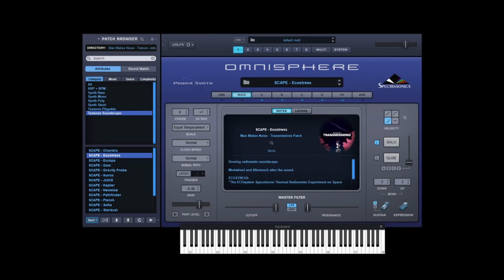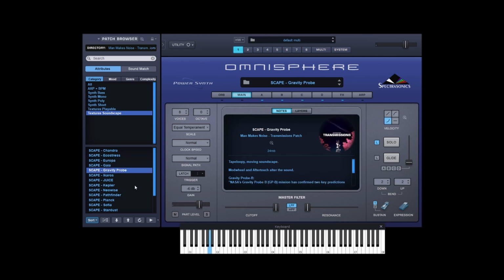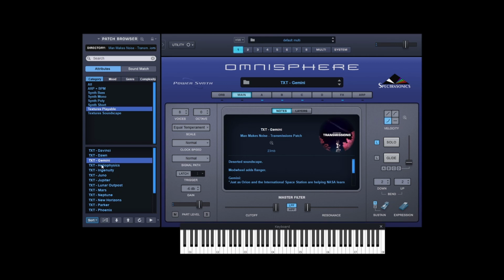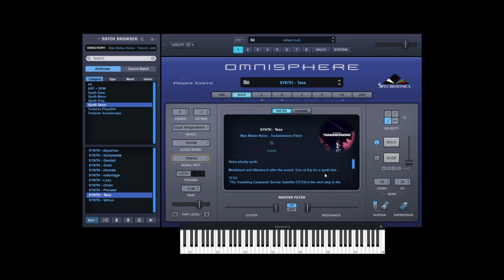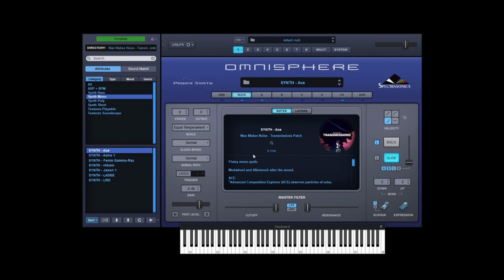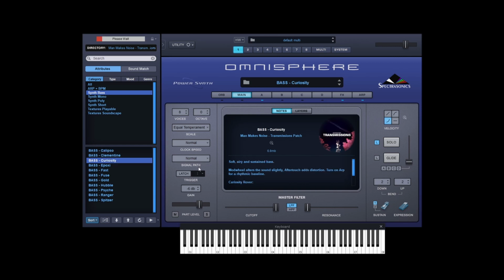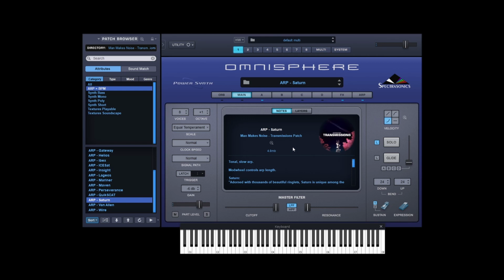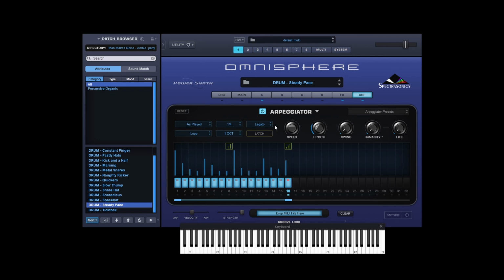Man Makes Noise - Transmissions Review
A walkthrough and review video for a Man Makes Noise sample library called Transmissions. The library is made for Spectrasonics Omnisphere 2.

Studio Set-Up:

OS: Win 10 Pro
Interface: RME UFX+
DAW: Cubase 10.5 Pro
Monitors: Focal CMS65

Intro - 0:00
Main Walkthrough - 2:38
Bonus Library - 24:22
Conclusion - 26:20